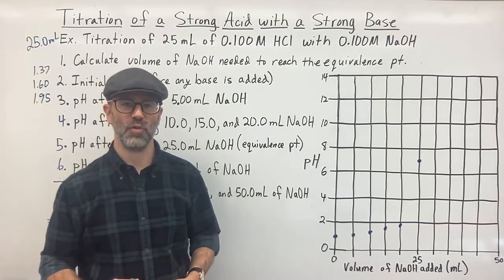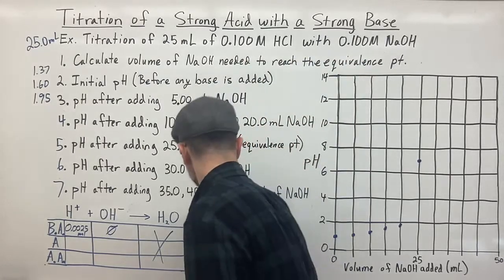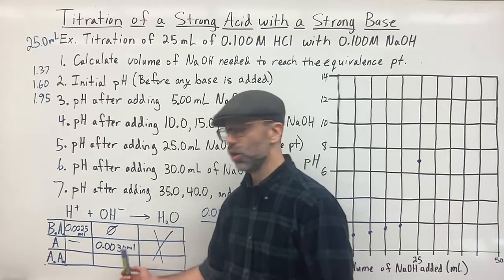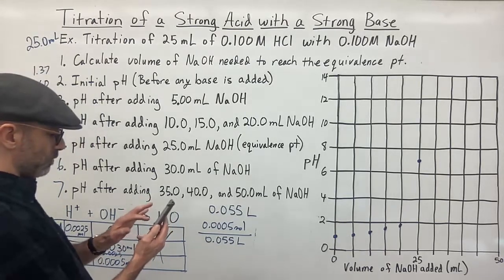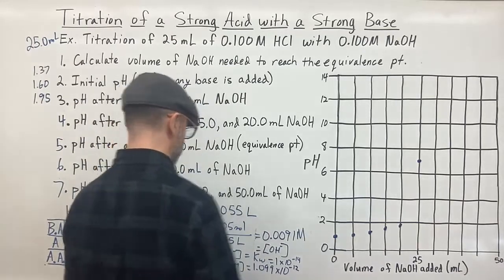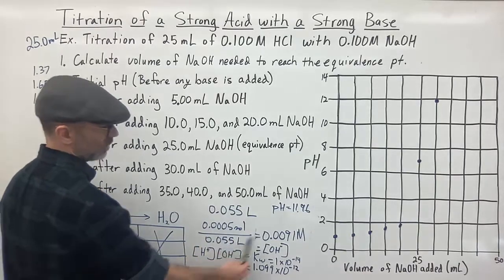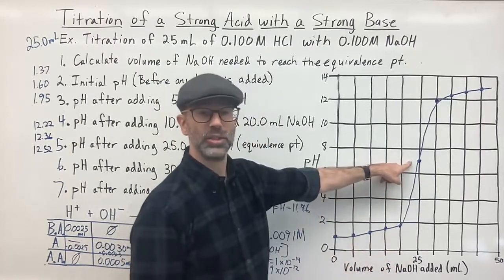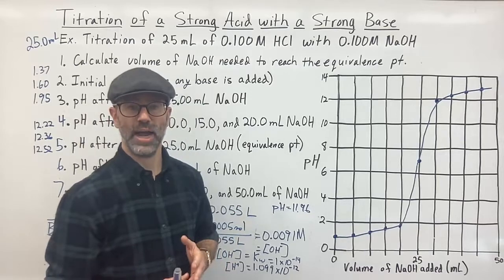Titration of a Strong Acid with a Strong Base (Part 2)